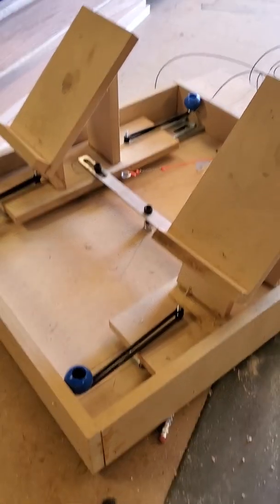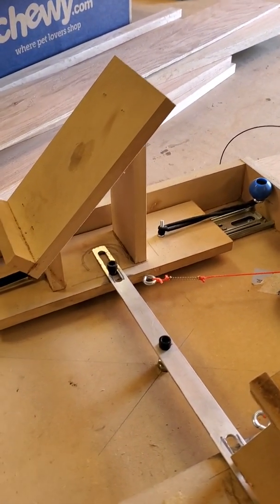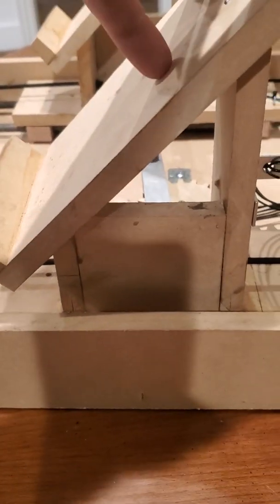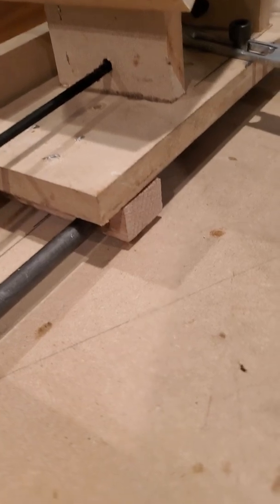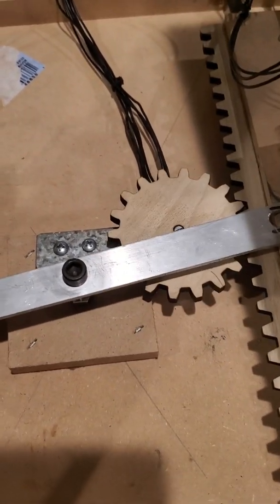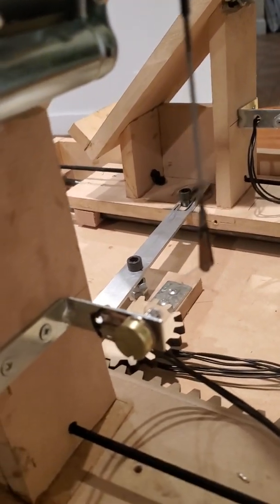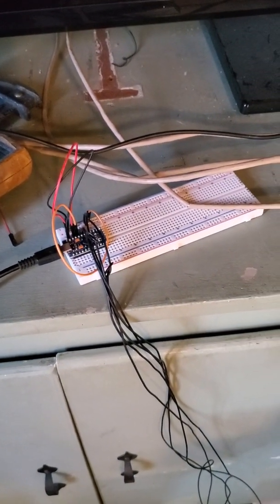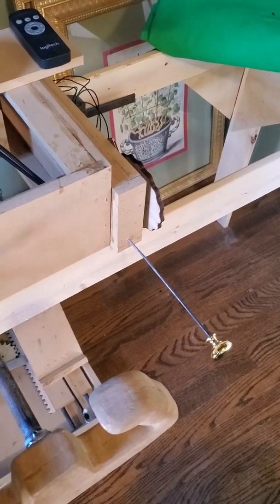DIY Flight Sim Yoke (Update 1)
Here is my update of the pedals for my DIY flight sim.  I had issues with the single shear of my pedals as well as it constantly getting out of sync because the pully kept slipping.  I added some toe brakes as well.